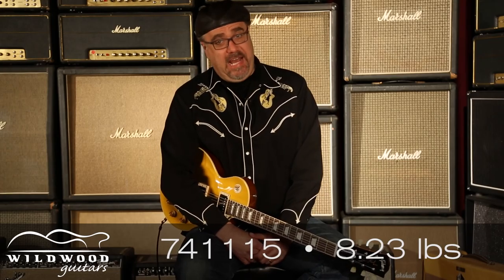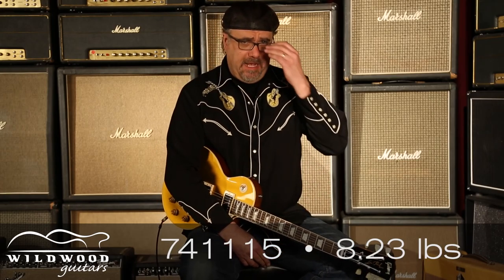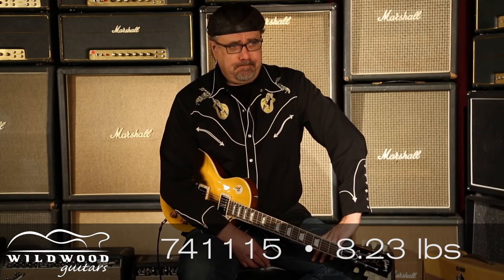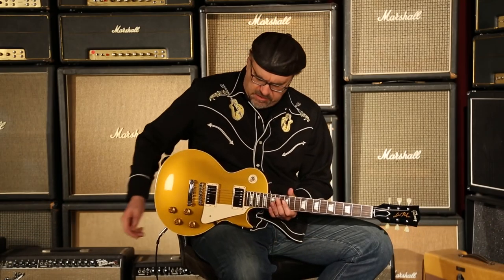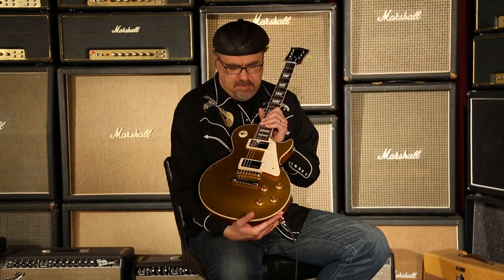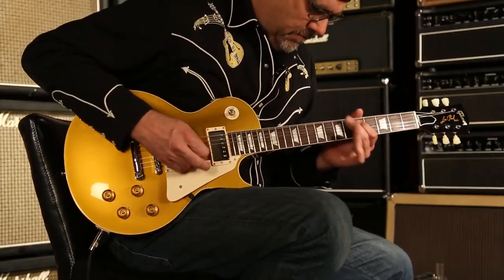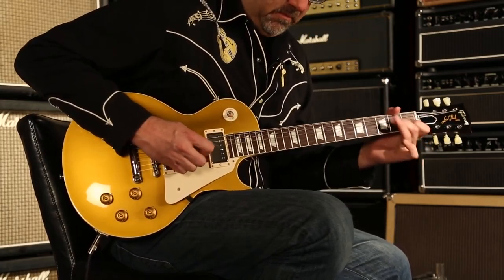Gibson Custom Shop Historic Featherweight Wildwood Spec 1957 Les Paul Gloss • SN: 741115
From the Gibson Custom Shop and Wildwood Guitars comes the latest incarnation of the Wildwood Spec Les Pauls! For these spectacular guitars the necks, fingerboards, bodies, tops, and even the small Mahogany wings that glue to the headstock have been painstakingly and carefully hand-selected to utilize the lightest and most resonant woods available.

Serial Number: 741115
Brand: Gibson Custom Shop
Model: Historic Featherweight Wildwood Spec 1957 Les Paul Gloss
Finish Color: Goldtop
Weight: 8.23 lbs
Top Wood: Carved Maple
Body Wood: Solid Non-Weight Relieved Mahogany
Neck Wood: 1-Piece Mahogany Neck
Neck Shape: Early '50s Rounded
Neck Dimensions: .910 1st - .990 12th
Fingerboard: 1-Piece Rosewood
Fingerboard Radius: 12"
Inlays: Cellulose Trapezoids
Scale Length: 24.75"
Width at Nut: 1 11/16"
Frets: 22
Headstock: Holly Veneer
Binding: Slightly Darker Single-Ply Cream on Top and Neck
Pickups: Gibson Custom Buckers wound to Wildwood Spec, CTS Pots and Bumble Bee Capacitors
Hardware : Nickel
Tuners: Kluson "Deluxe"
Case: Gibson Custom Hardshell
COA: Yes